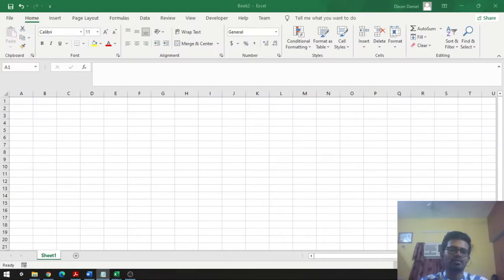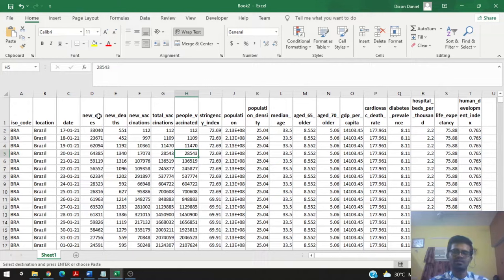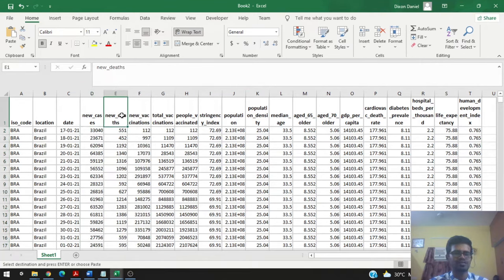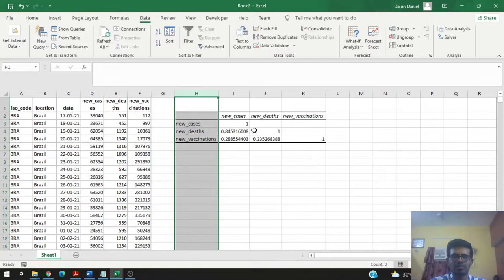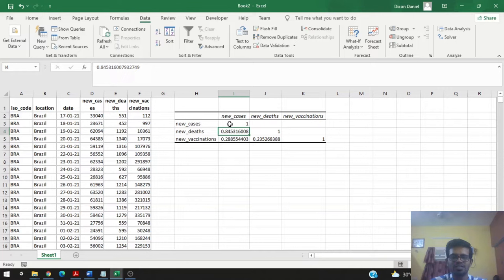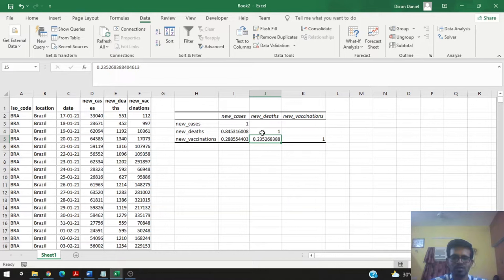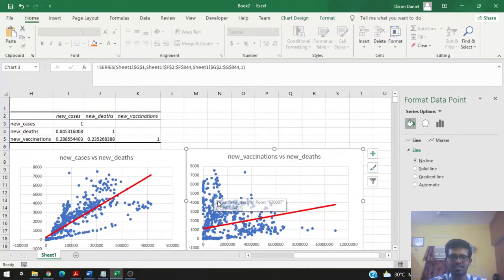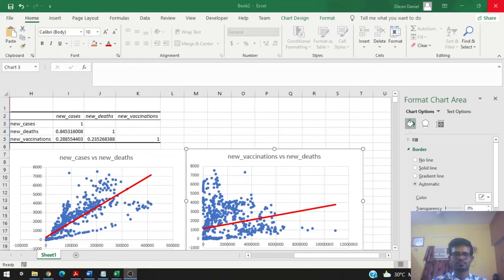Model the data: Correlation with Excel